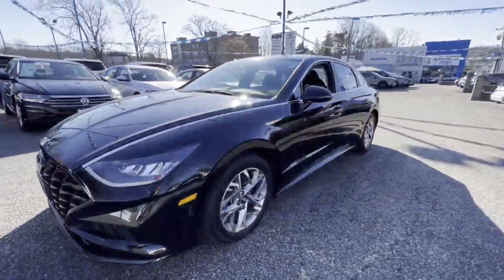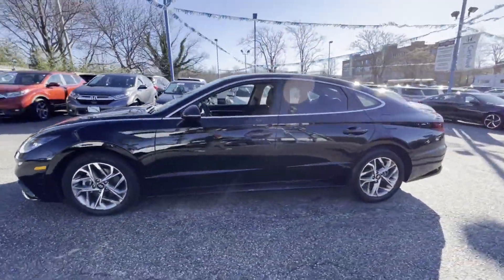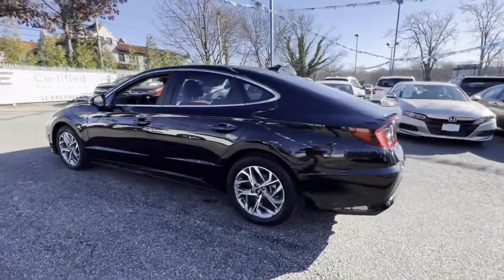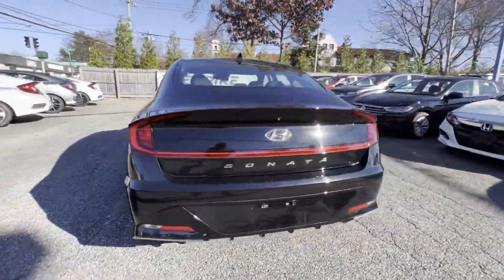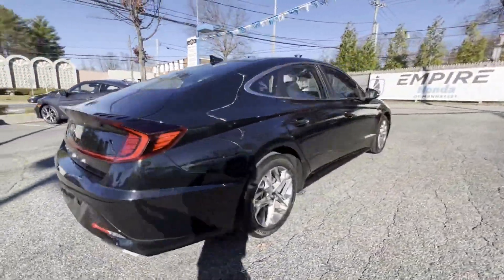2020 Hyundai Sonata SEL Manhasset, Glen Head, Queens, Great Neck, Long Island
2020 Hyundai Sonata SEL 5NPEL4JA3LH017054 Video

This 2020 Hyundai Sonata SEL 5NPEL4JA3LH017054 is full of phenomenal features such as: